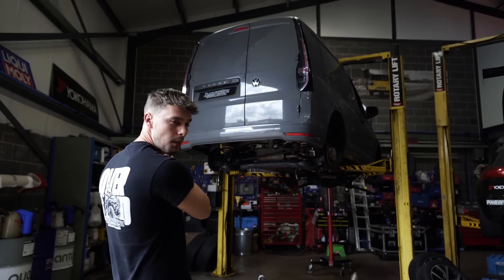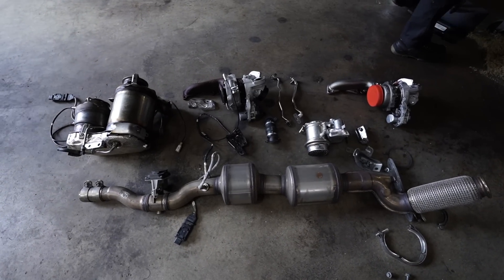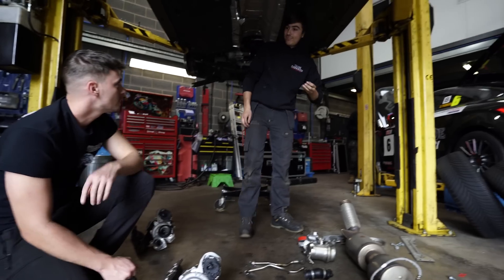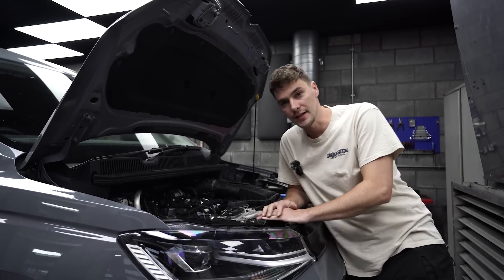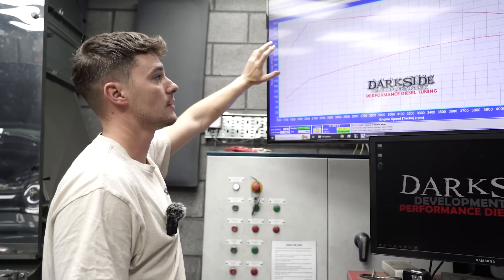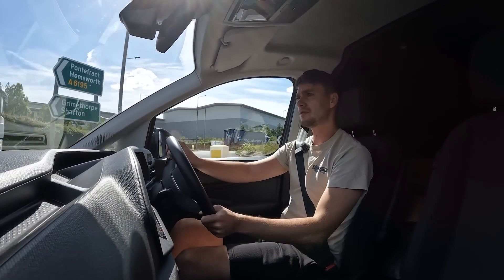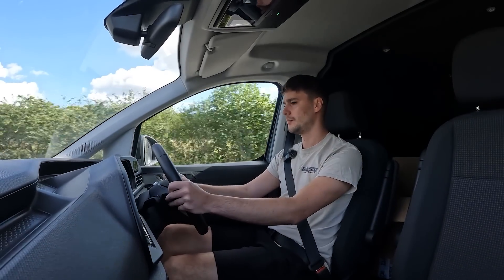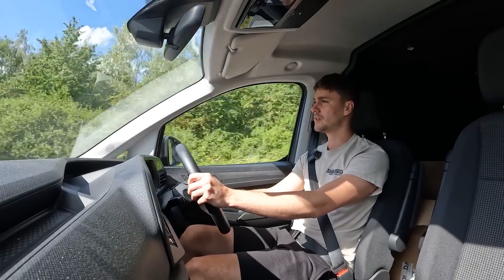MORE POWER THAN A MK8 GOLF GTI?!? Caddy mk5 turbo upgrade 243BHP 😈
A lot of us are still divided on the styling of the Mk5 Caddy, but there is no denying they can gain good numbers on the dyno...especially with our newly developed bolt on GTD1752 Turbo upgrade! 💪

Coming in to us completely stock, we've gained over 120hp and nearly 100lbs/ft, pushing it to 243hp and nearly 425lbs/ft of torque, at just over 2000rpm!! 😈

With the addition of our lowering springs and Porsche 4 pot front brake upgrade, this will definitely be a van to watch out for on the streets!!

Camera Gear:
Sony A7iii
Tamron 17-28 f2.8 (Vlog Lens)
DJI Mavic Mini Pro Drone
DJI Ronin-SC Gimbal
GoPro 8 / 9 / 10